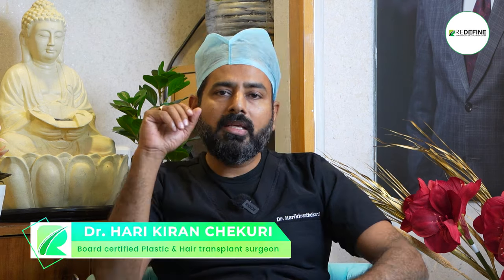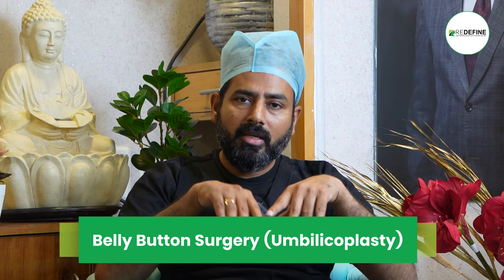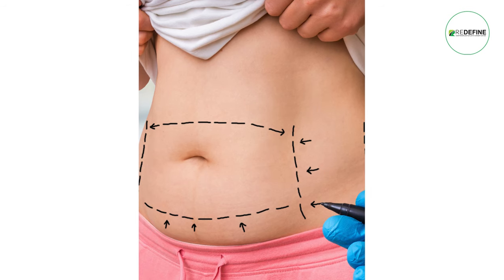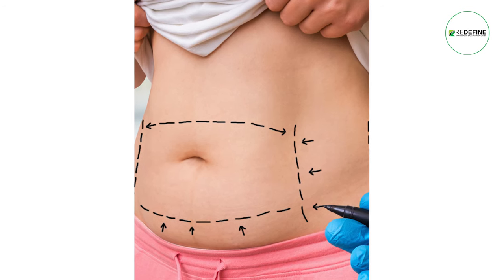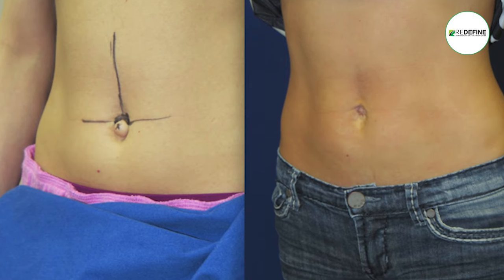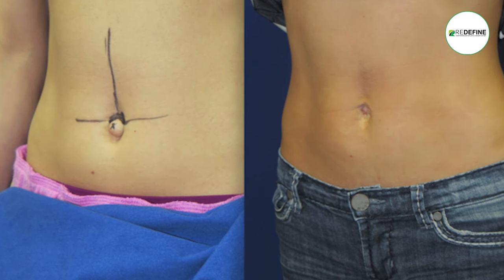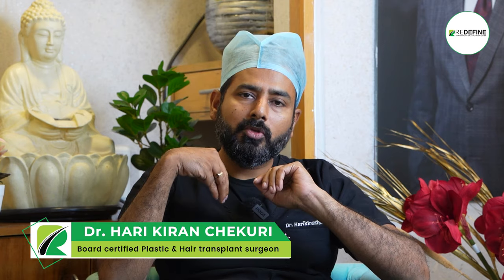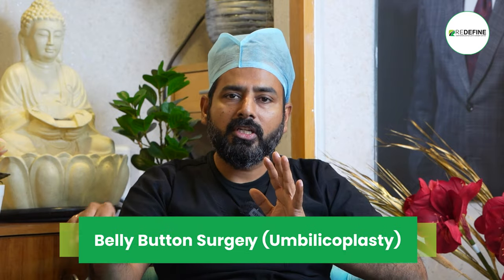How to Change Belly Button Shape Naturally | Belly Change Shape During Pregnancy | ReDefine Channel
Belly Change Shape During Pregnancy | How to Change Belly Button Shape Naturally | Belly Button Secrets: What Your Navel Says About You || The Ultimate Guide to Belly Button Care: Tips & Tricks || Belly Button Myths Busted: What You Didn’t Know || ReDefine Channel

Change Belly Button Shape Naturally

Exercises:

1. Plank
2. Crunches
3. Leg raises
4. Yoga

Diet:

1. Fiber-rich foods
2. Stay hydrated
3. Less sugar
4. More protein

Home Remedies:

1. Coconut oil massage
2. Turmeric paste
3. Belly button wraps
4. Aloe vera gel

Lifestyle:

1. Healthy weight
2. Good posture
3. Reduce stress

Note:

1. Natural methods take time
2. Results vary
3. Consult a doctor for concerns

Remember, natural methods may not completely change shape but improve appearance.

Address:
Kothapet:
3rd Floor, Axis Bank Building, Beside OMNI Hospital,

Gachibowli:
3rd Floor, Millennium Square, Above Ratnadeep Supermarket,

Kukatpally:
1st Floor, Kapil Complex, 21/A, Vasanth Nagar Road, KPHP Phase 6, Kukatpally, Hyderabad, Telangana 500072